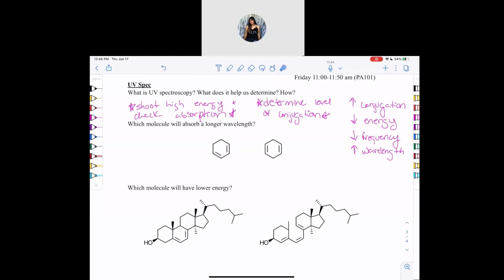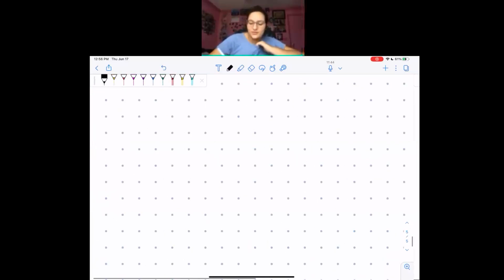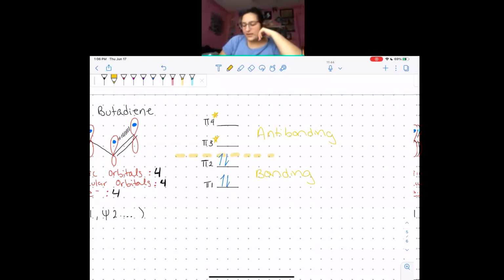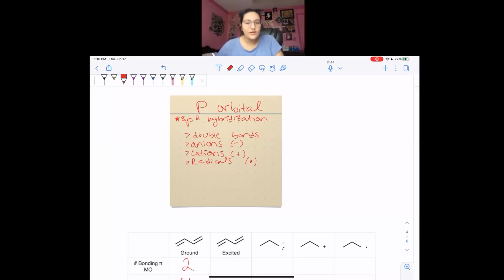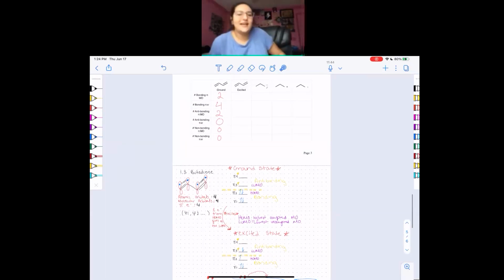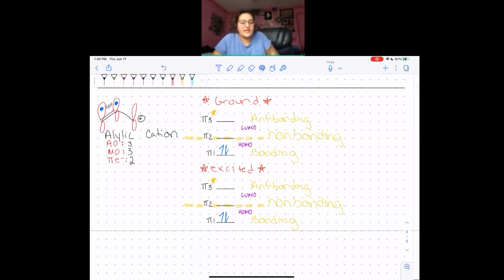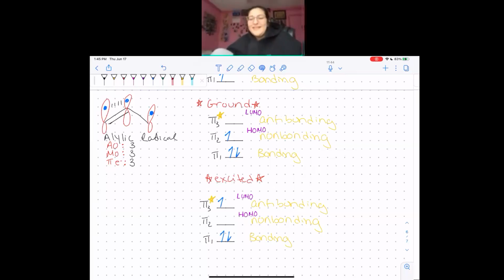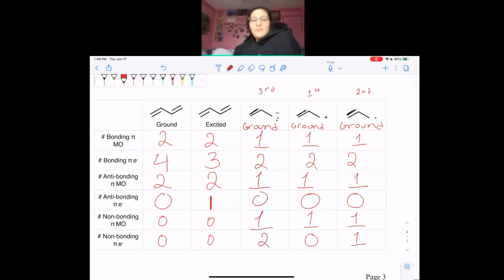Tuesday, June 15 EXTRA SI